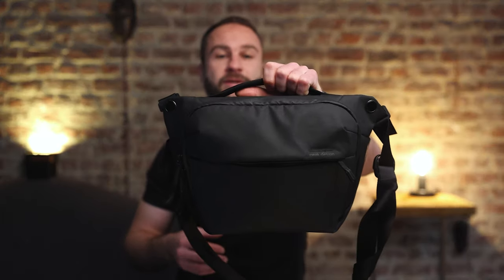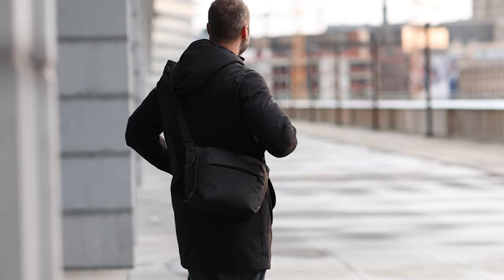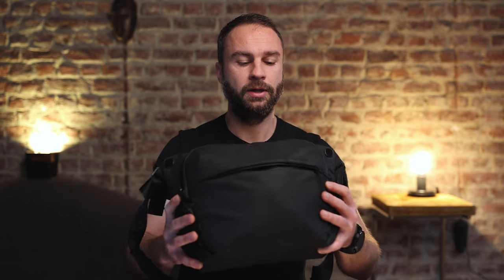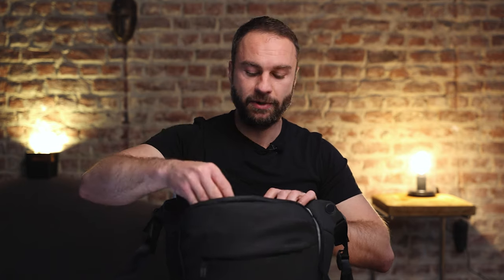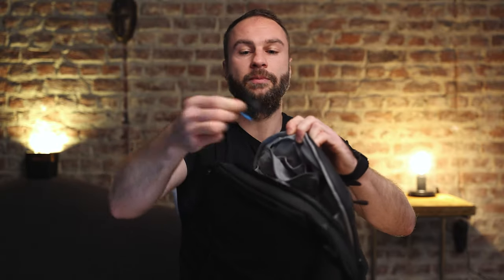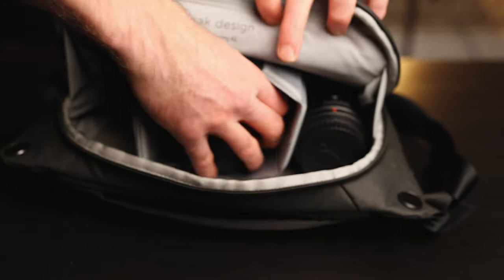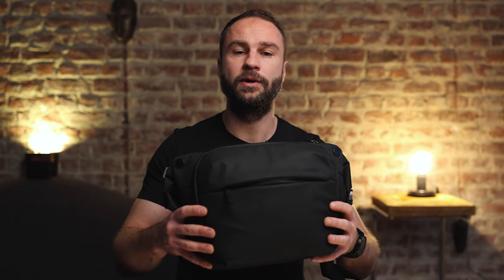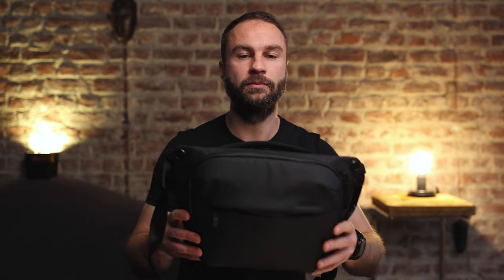The best street photography bag ? The Peak Design Everyday Sling 6L bag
This is not a sponsored video and I don't have any affliate links !

I have been using the Everyday sling 6L bag from @peakdesignvideo for a while now and it's my favorite and probably the best street photography bag I used so far. What is your favorite street photography bag ?

A huge thank you Denis for helping me with this video ! Bisous :)

Thank you for being here, appreciate your support ! Thanks !